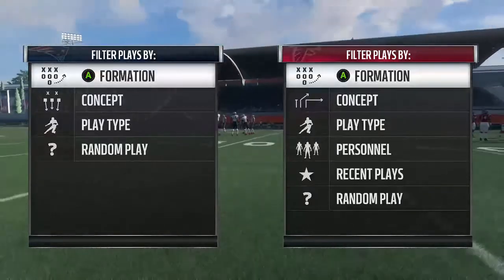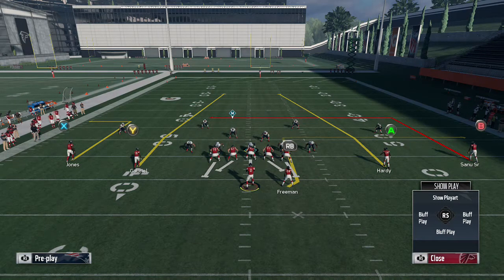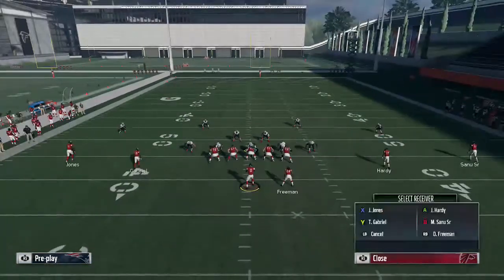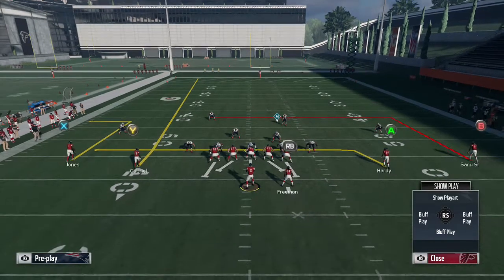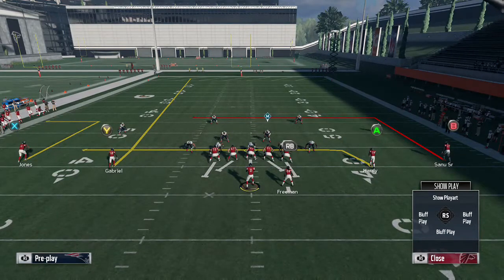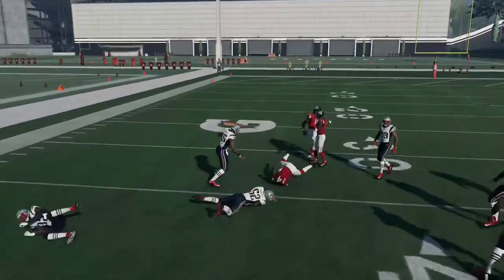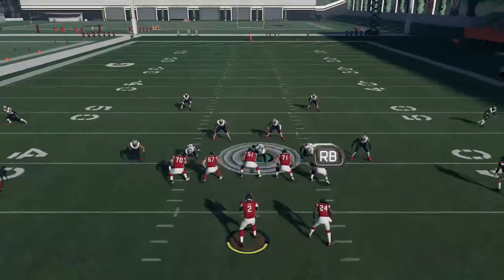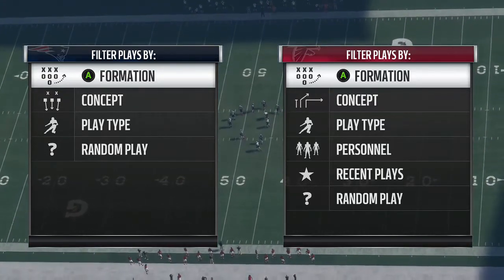Use This Easy Play to Dominate on Offence in Madden 18!! | Madden Tips & Tricks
In this video I show you guys a very simple but effective play out of gun spread. This play will force your opponents to adjust to you and will be very hard to stop. Hope you enjoy!!